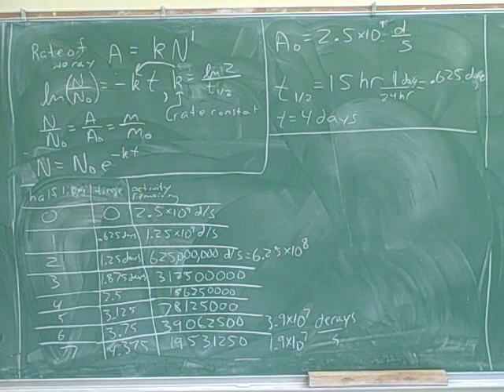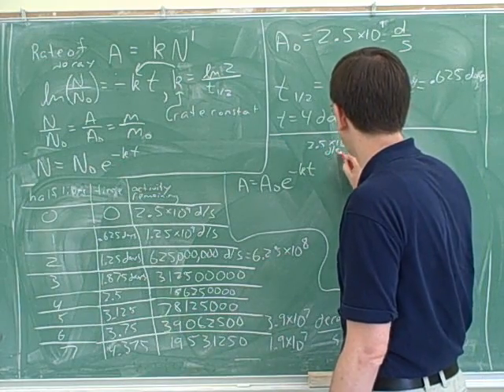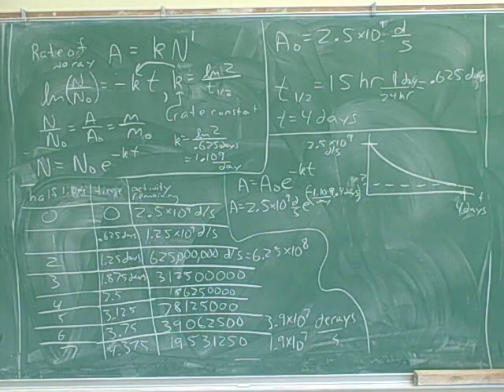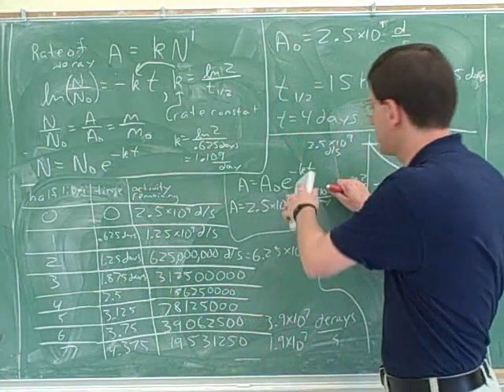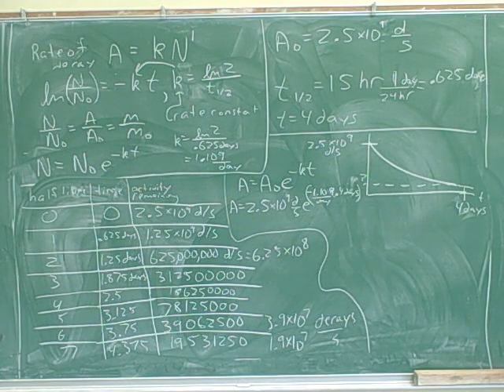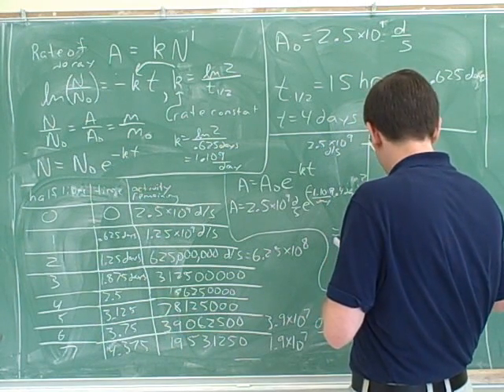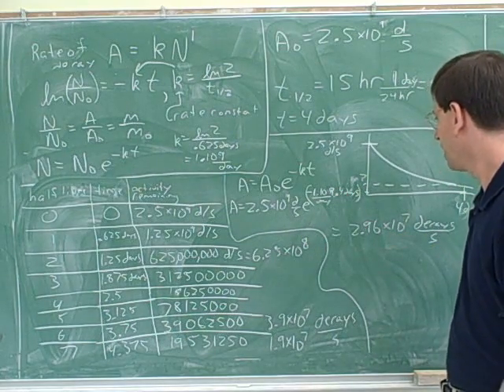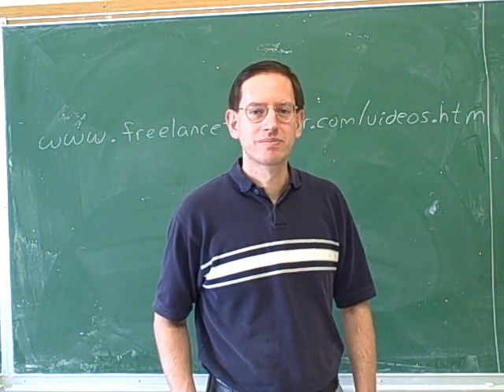Kinetics of radioactive decay. Half-life (11)